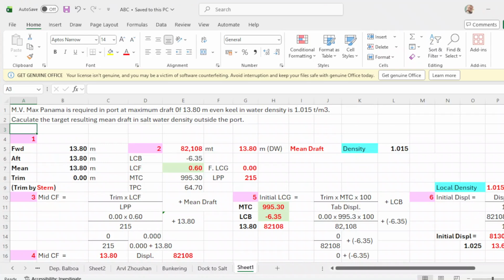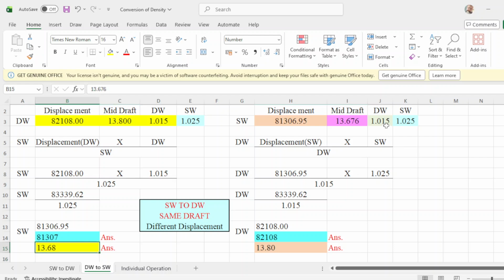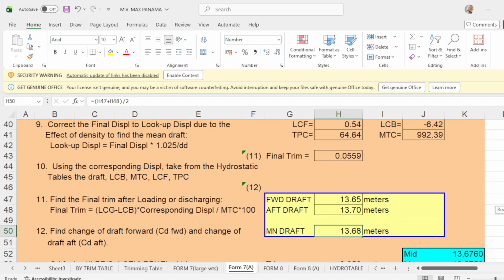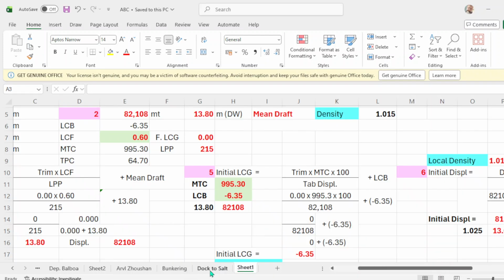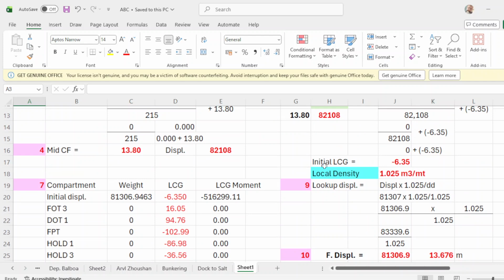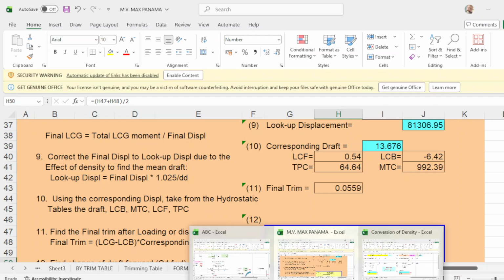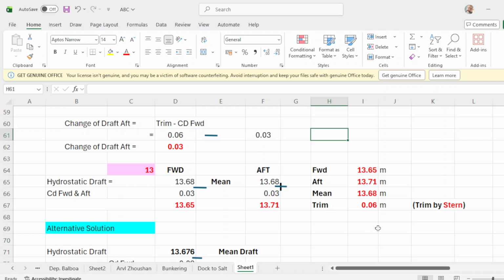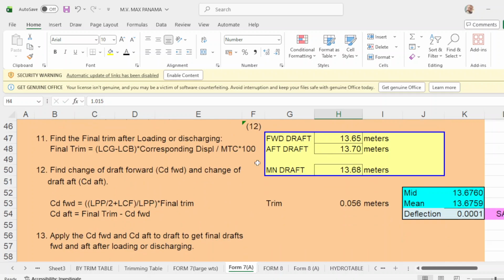Change of Density with New Complete Draft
This is a short video about the principles of Changing density. How to compute the desired draft fwd and aft and its desired trim and its initial stability of the vessel, etc. This is a manual computation of the vessel’s draft when she’s floating in a different density, please refer to ship’s loadicator which is highly designed for this particular the vessel. There are some points that I raised in the video for you to take note of it. Take advantage of such a program to lessen your workload on board. This is not a shortcut method but rather a mathematical approach by Excel for shipboard use. This program is explained in a matter for you to understand to have a grasp knowledge on how to manually compute the vessel’s initial stability. The program will satisfy your interest of the operation of the system as shown on the video.